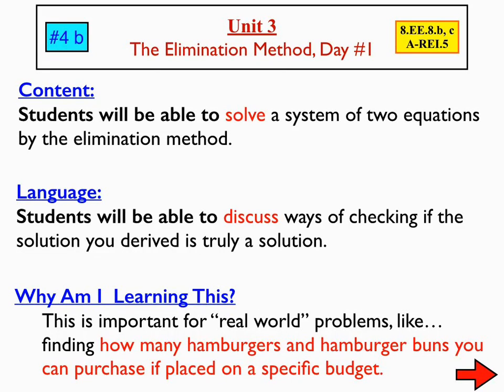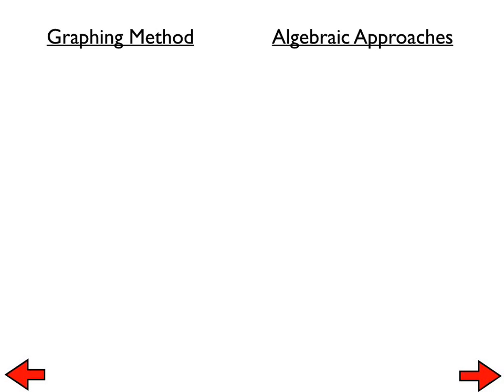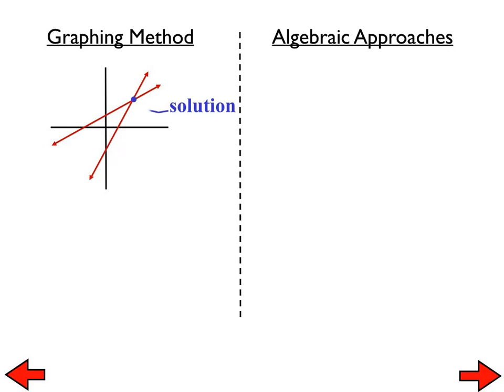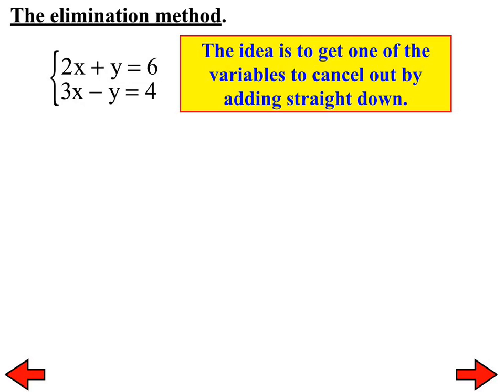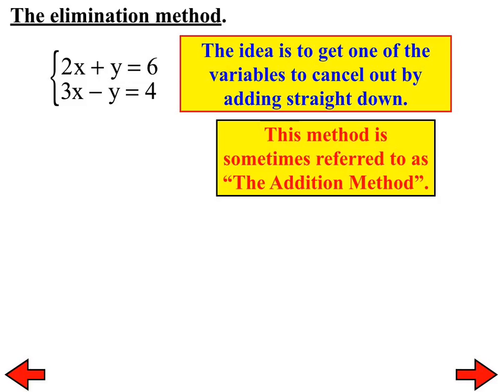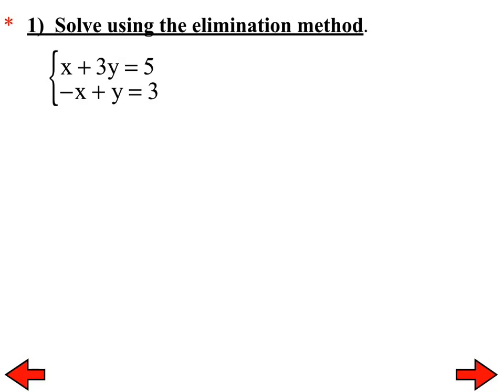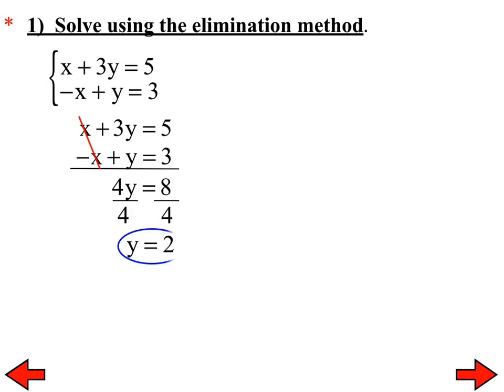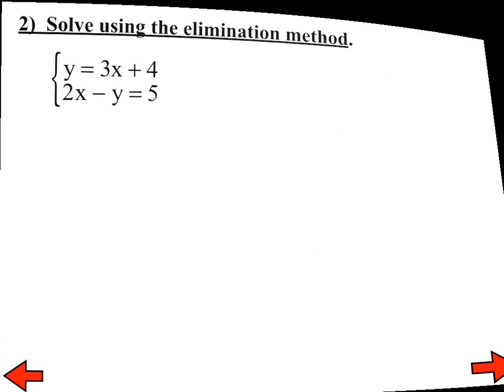4b The Elimination Method Day 1